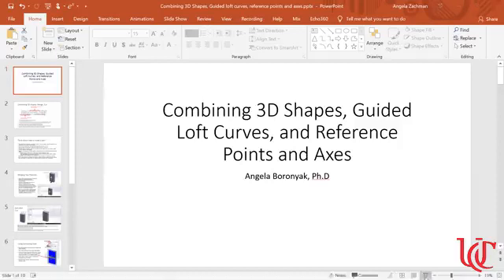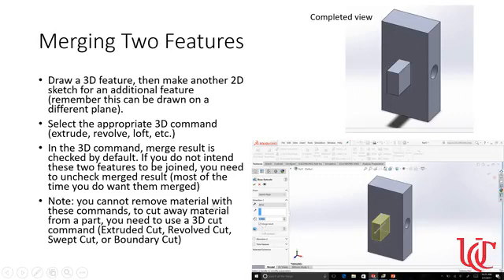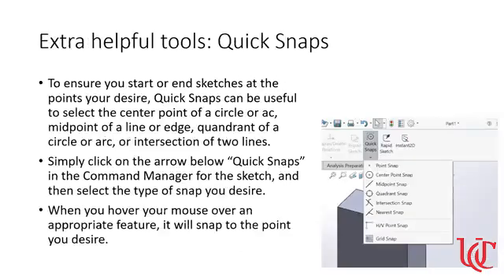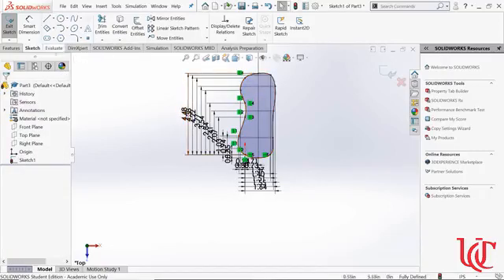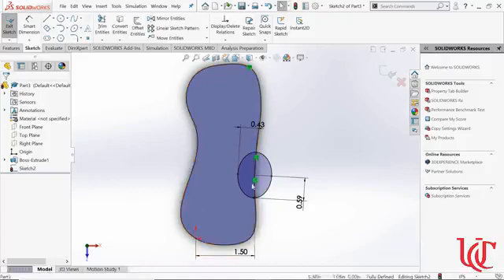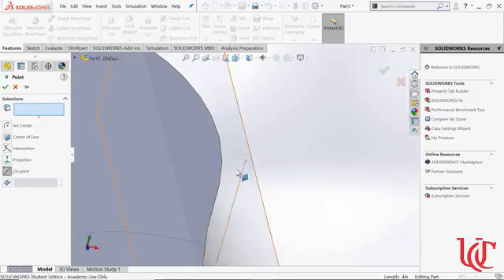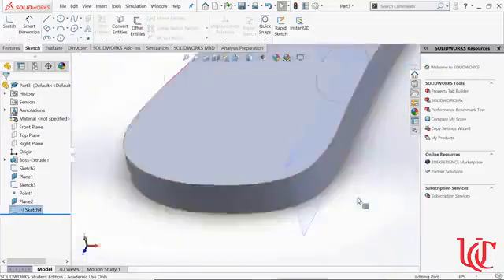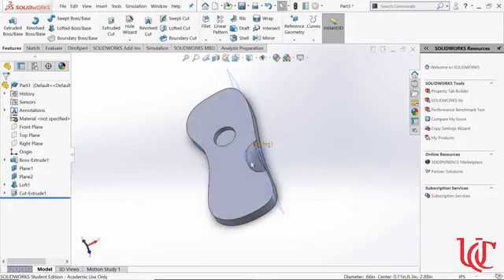CAD Lecture 2 23 2021 Combing 3D objects, Guided loft curves, reference geometry 1